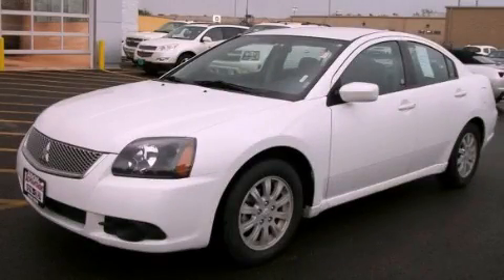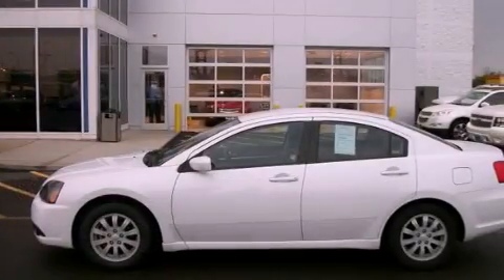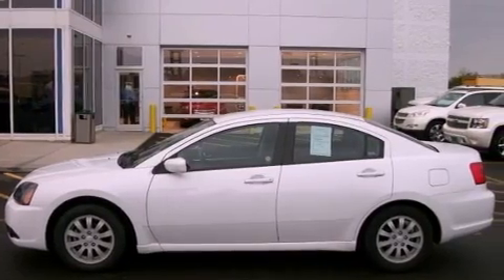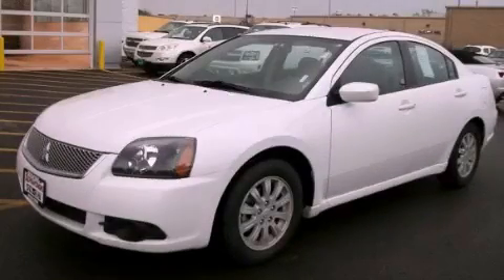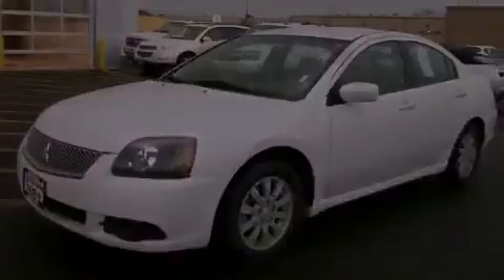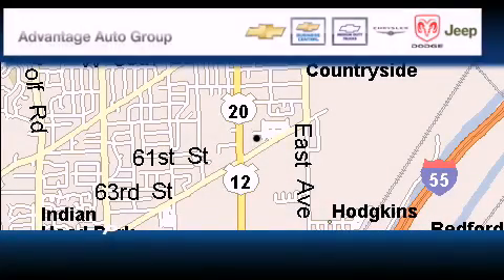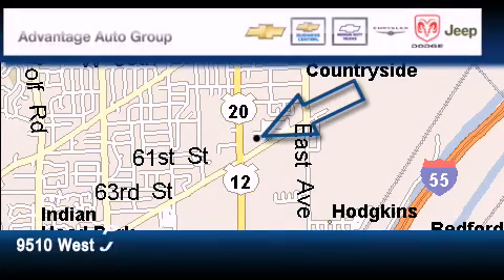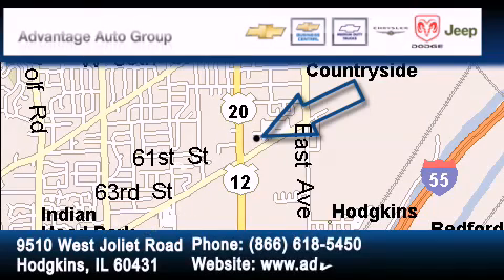2011 Mitsubishi Galant Hodgkins IL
Year : 2011
 Make : Mitsubishi
 Model : Galant
 Engine : 2.4L SOHC MPFI MIVEC 16-valve I4 engine
 Trans . : Automatic
 Exterior : White
 Miles : 36,026
 Interior : Other

 2011 Mitsubishi Galant Hodgkins IL